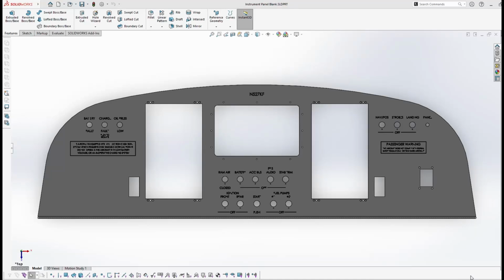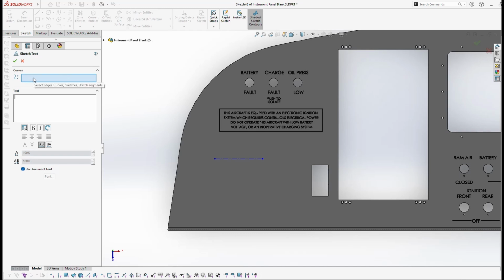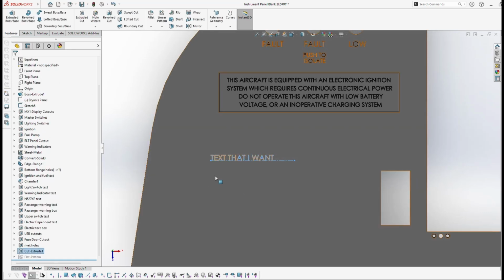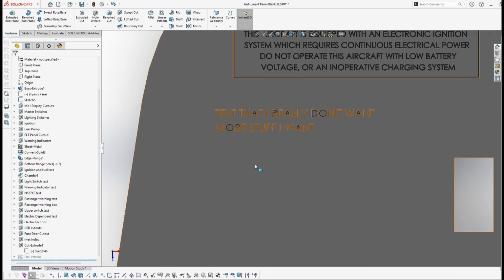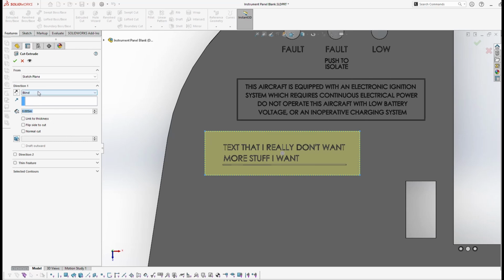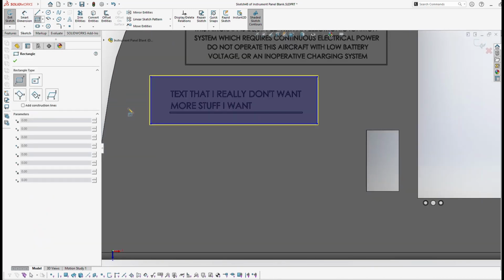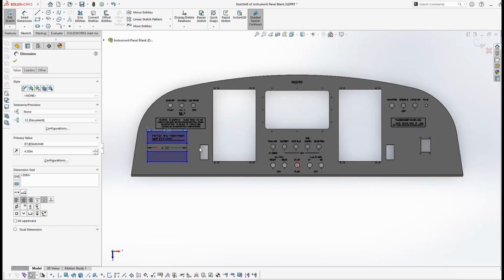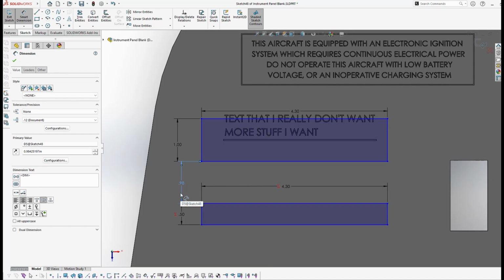Verner Kitfox 5 Solidworks tutorial 1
I've shared the CAD model I made for my Kitfox with a few other builders.  I decided to make a few tutorials on how to customize the design for those builders and get the parts made.
If you enjoy the content and want to have specific questions about how to use Solidworks, leave suggestions in the comments.